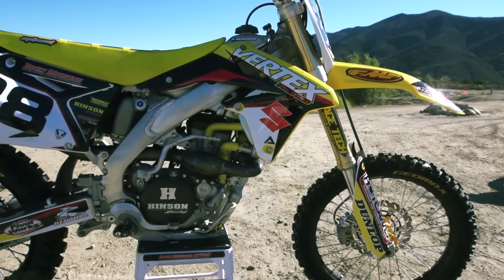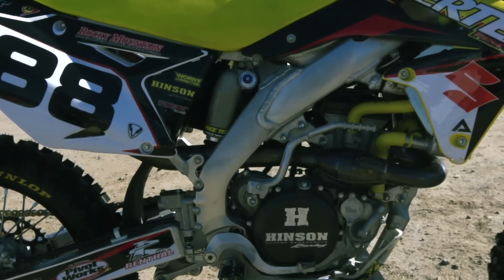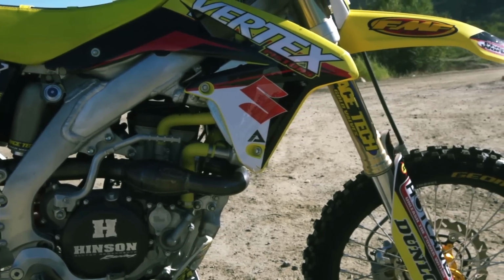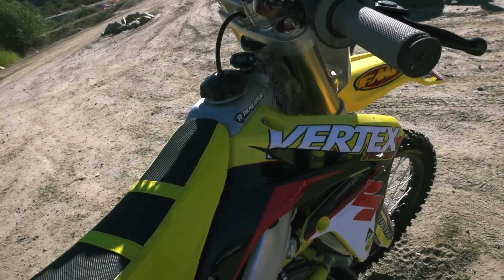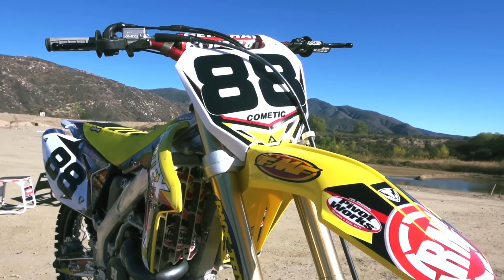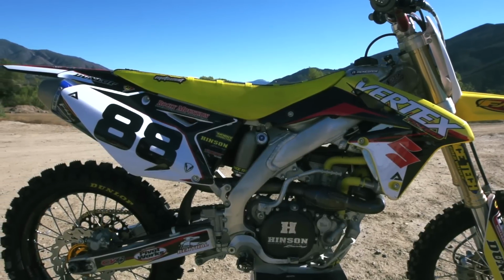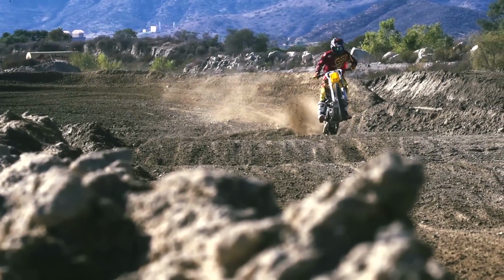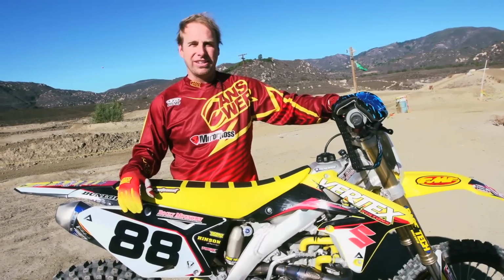Upgrade - 2013 RMZ 450 - TransWorld Motocross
Here at TransWorld Motocross, we've become fans of the Suzuki RM-Z450. It's fast, handles very well, and on top of that, it looks cool. It's also a bike that since 2008—the year that Suzuki first launched Electronic Fuel Injection—has only seen minor refinements to get to the current 2013 model.